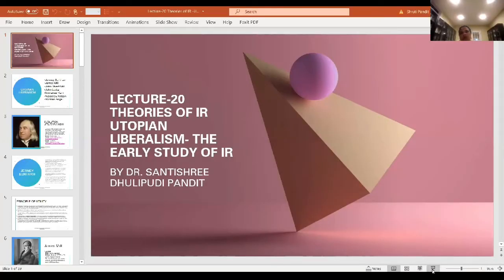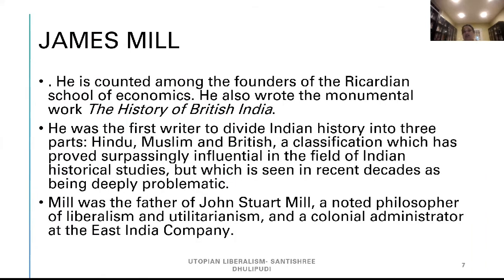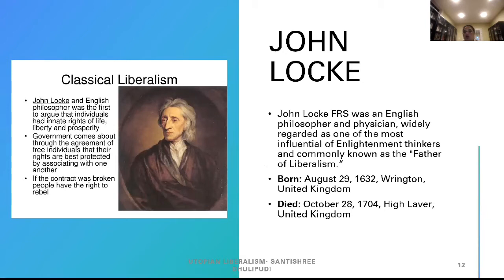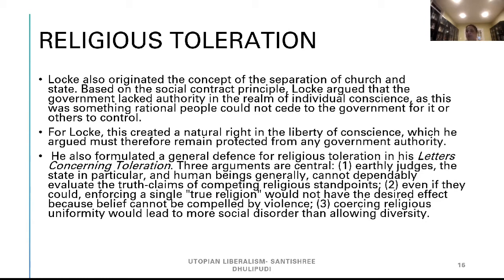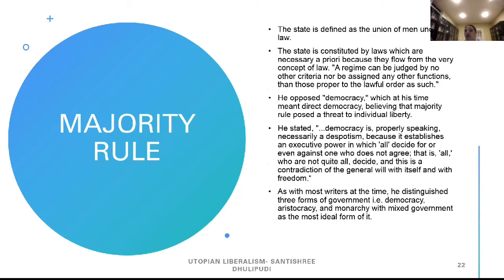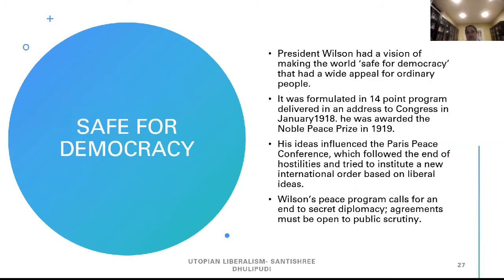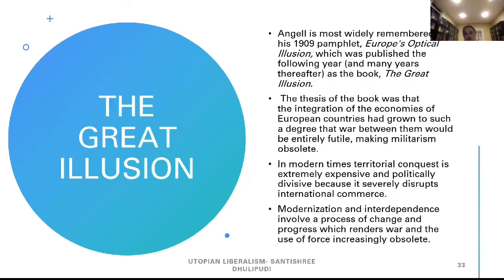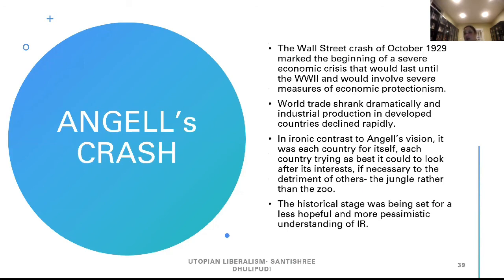Utopian Liberalism: The Early Study of IR I Dr. Santishree Dhulipudi Pandit I PSIR I VJS eStudy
Lecture 20: Utopian Liberalism: The Early Study of IR I Dr. Santishree Dhulipudi Pandit I PSIR I VJS eStudy

International Relations is a very important subject for all the competitive examinations (UPSC, MPSC, NET, SET, Banking) also for undergraduate and postgraduate students. Dr.Santishree Dulipudi Pandit who gives perfect information on this subject for the examination. In this series of lectures, we will learn about India and international relations. Just like the other video lectures series on VJSeStudy are benefiting you, I hope this series will definitely benefit you too.

Lectures By:
Santishree Dhulipudi Pandit Mam
- Vice President: Indian Political Science Association,
- Member: ICSSR, ICCR, IIAS [Shimla], MAKIAS[ Kolkata]
- Professor: Department of Politics & Public Administration, SPPU Pune

UPSC Mains: Political Science & International Relations (PSIR) Optional: Free Video Lecture Series (English Medium)👇

All information related with competitive Exams now available on social media. For more details Join us on following Sites